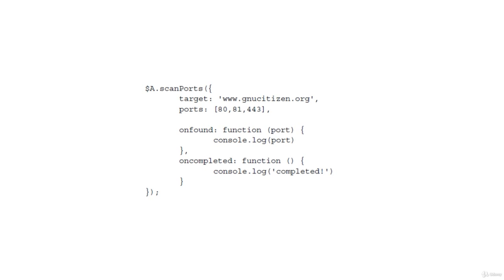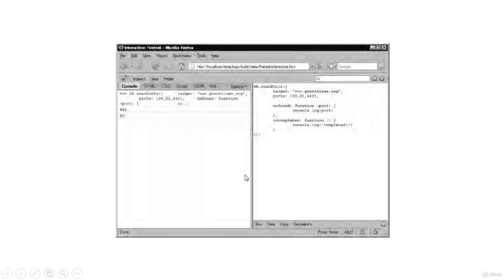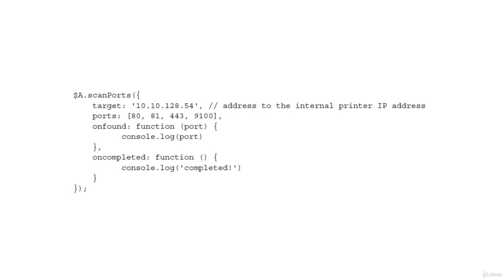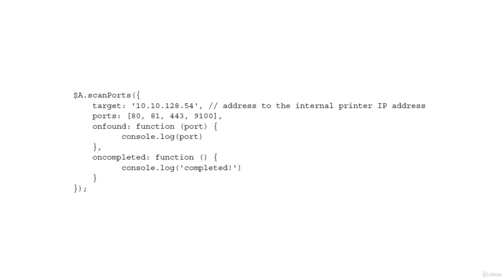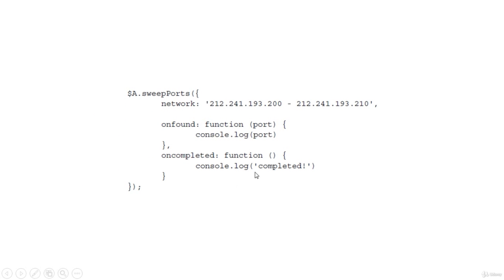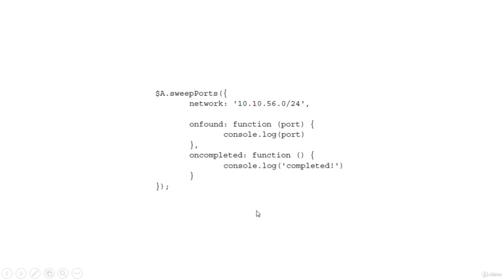Part 4 Explotis Frameworks part 2